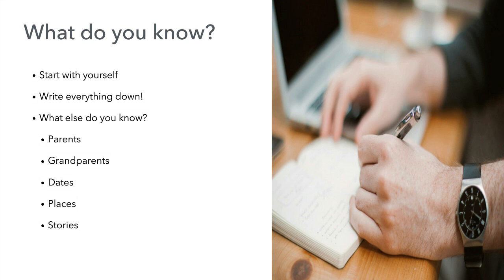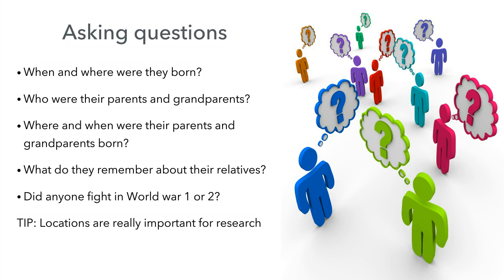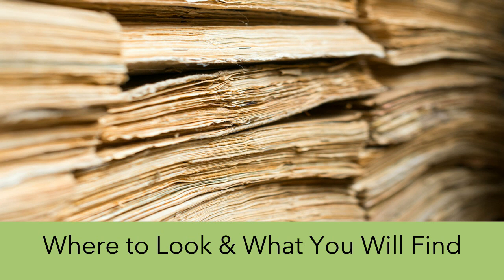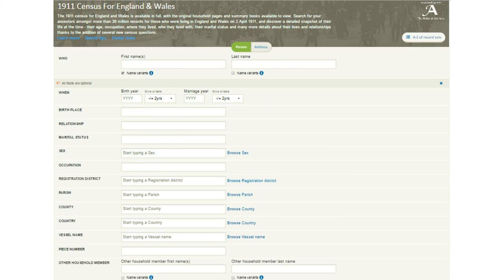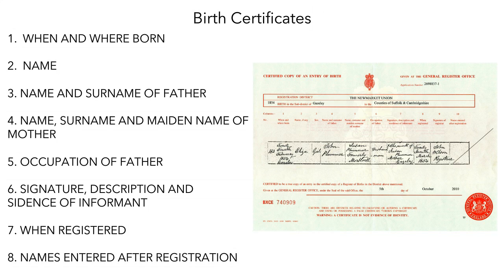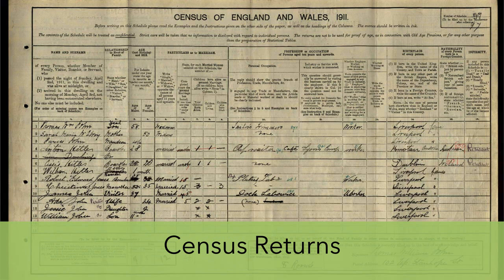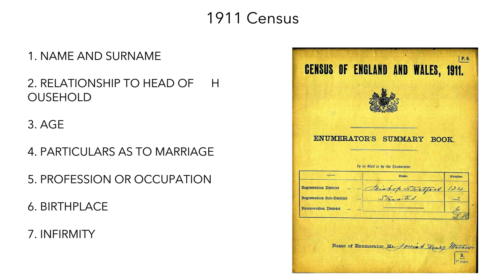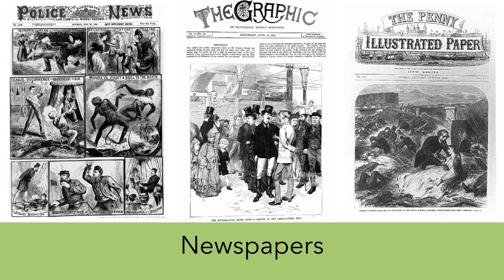Start Your Family History Journey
Join three of Findmypast's in-house experts: Paul Nixon, Estelle Calfe and Alex Cox, as they introduce you to the fascinating, sometimes maddening, but always rewarding, world of genealogy and show you how to find your ancestors and discover their stories.